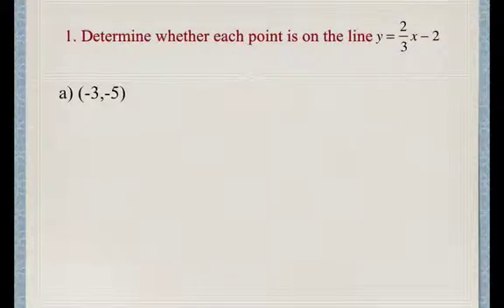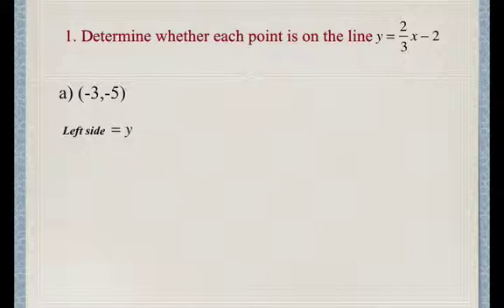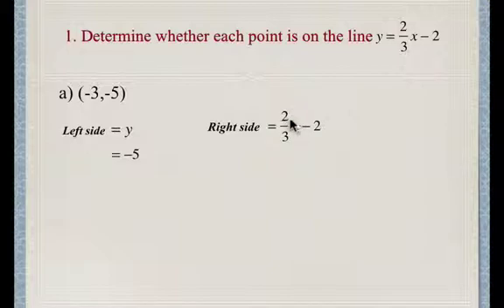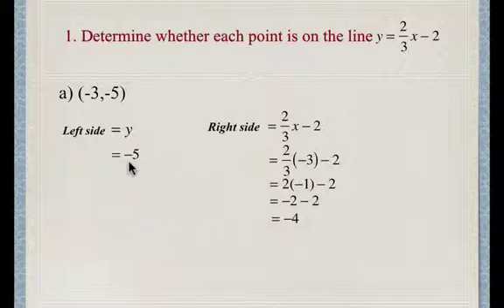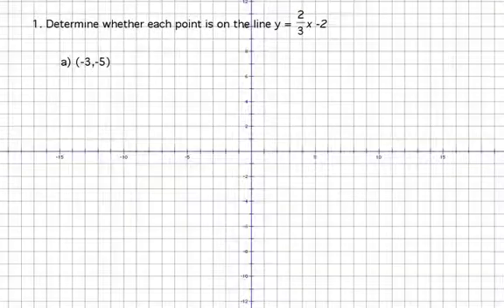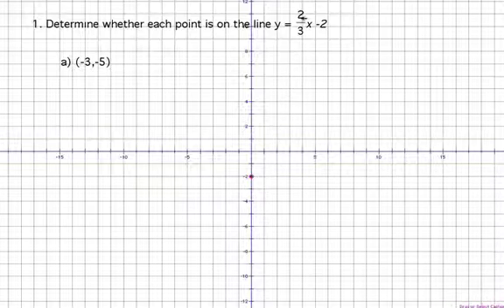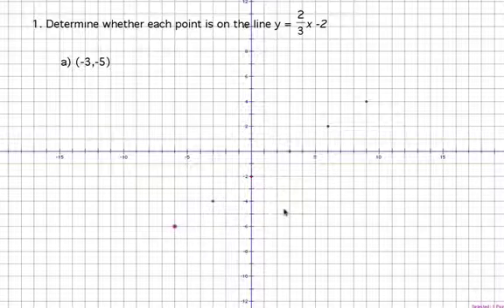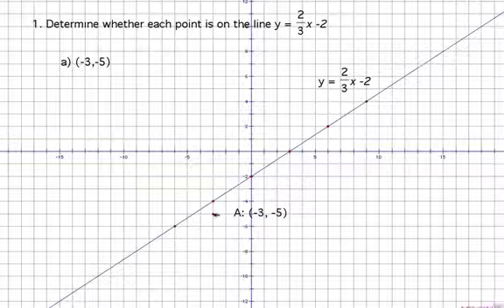Determine if a point is on a line: equation of a line